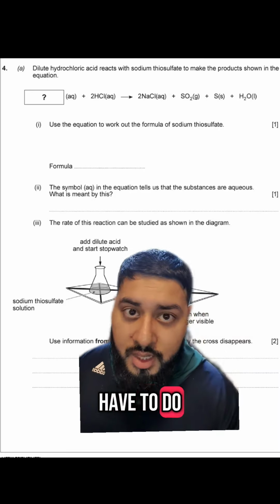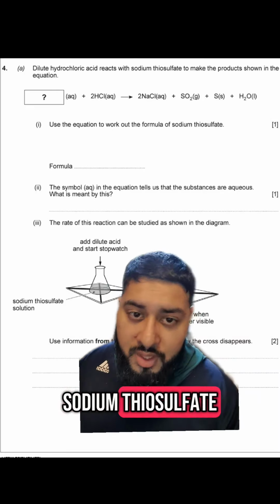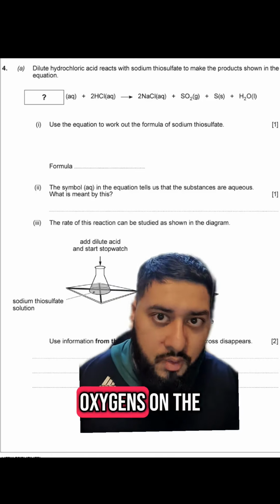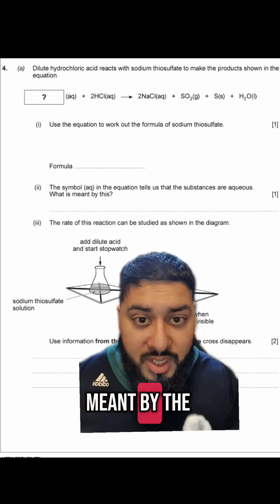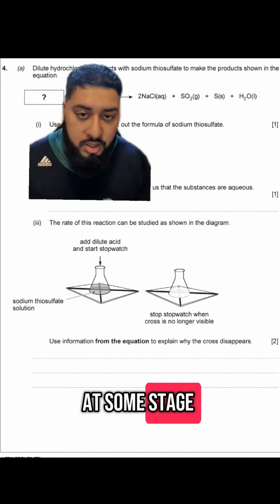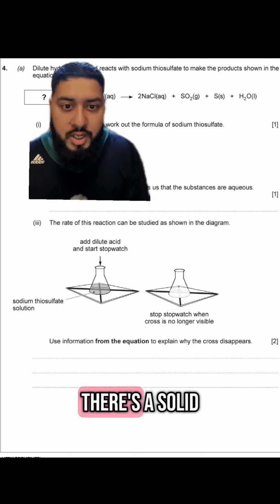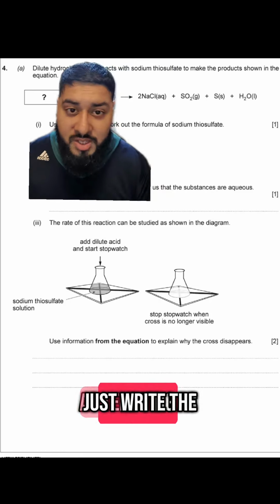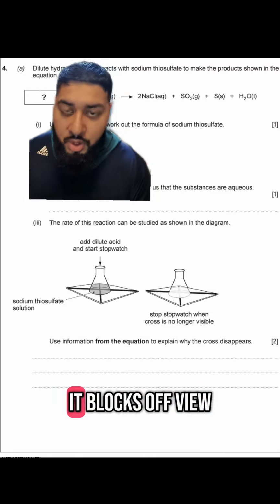A simple WJEC GCSE Chemistry walkthrough by EduCam